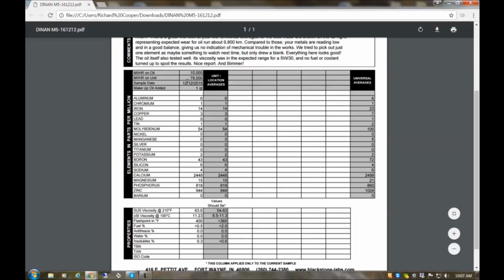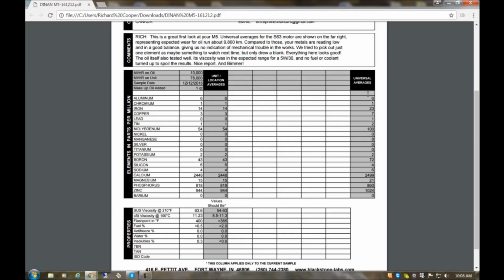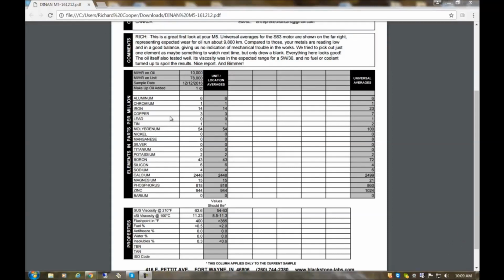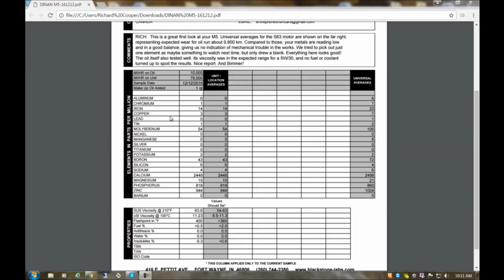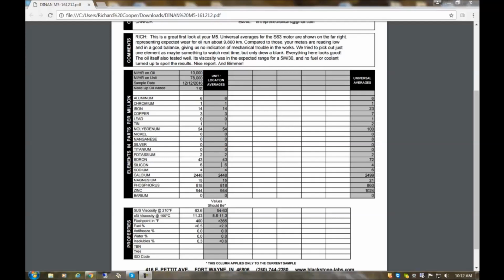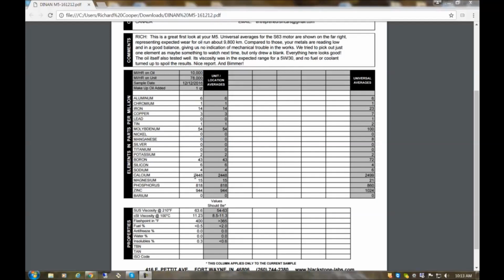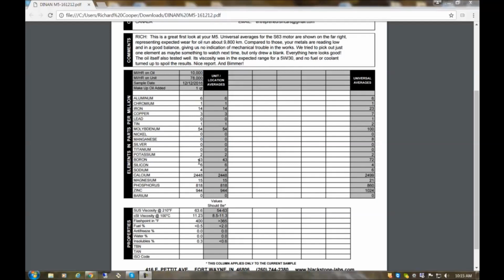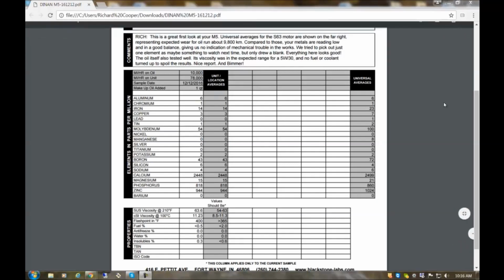How Blackstone Oil Analysis Works (M3 S65 & M5 S63B44)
Got my Blackstone oil report back, turned out the S63B44 in my 2012 M5, even pushing nearly 700hp, with 80,000km, is running strong AF.

Also learned a few things about the s65 in my old BMW M3, enjoy and post questions below.